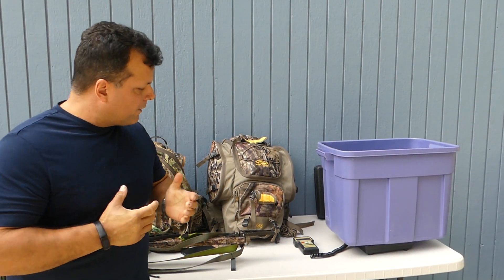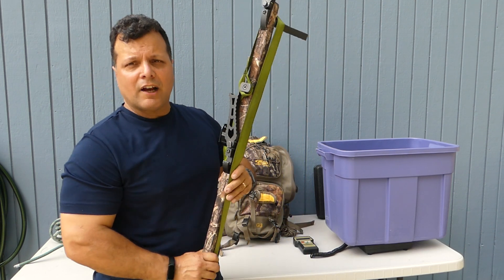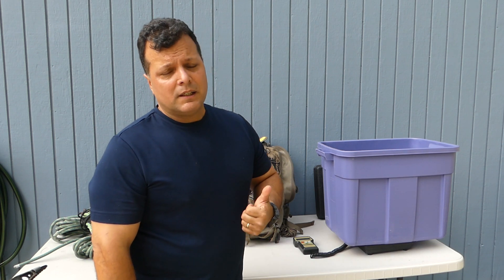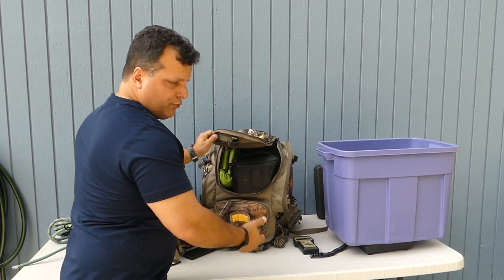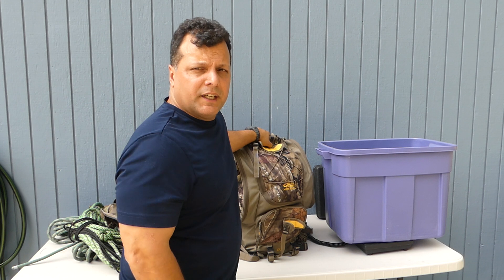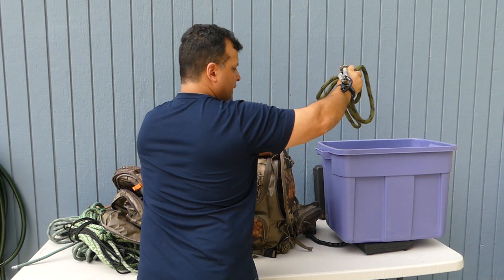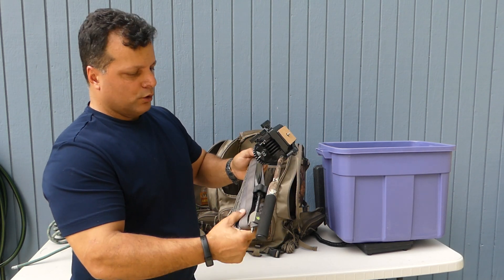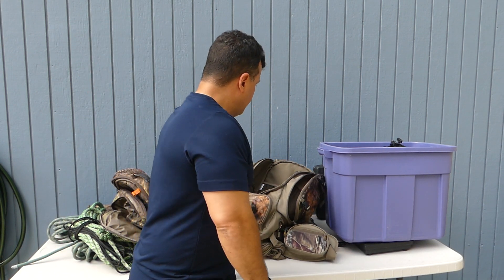Pack dump and weight & my mobile set up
) we introduced you to our method of climbing.

we filmed a mock hunt for you guys from start to finish so that you can get a feel for what it's like when we use this method in the woods.

) we showed you the exact technique of how to get into the tree with our method of climbing, including another knot tying demonstration.

We highly recommend watching those videos as well.

This is a very minimalist method for mobile saddle hunters. We are showing you exactly how we climb into large trees with minimal equipment, cost and effort.

This method may not be for everyone, but think of it as another tool in your arsenal. Please watch until the end as there's a lot of information on DRT climbing technique that we believe is one of the safest, quietest, least expensive ways to climb a tree for saddle hunting. I hope you all benefit from our technique.

Please remember that climbing of any kind is inherently dangerous. The DRT climbing method has been a standard in the arbor industry for 100 years. But remember It's only safe if you do it right. Ensure your knots are tied correctly and make sure you set every knot before you get off the ground. This is our method that we use in saddle hunting, but only do what makes you comfortable and do this at your own risk.